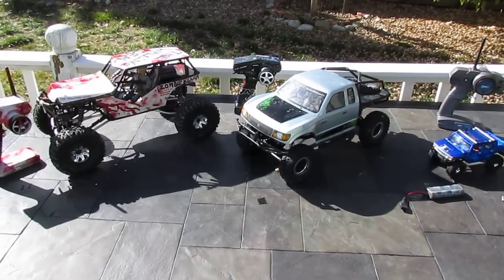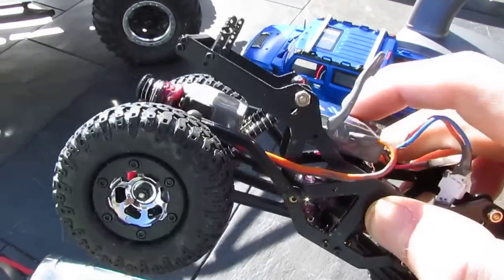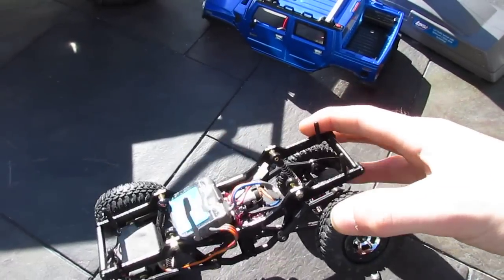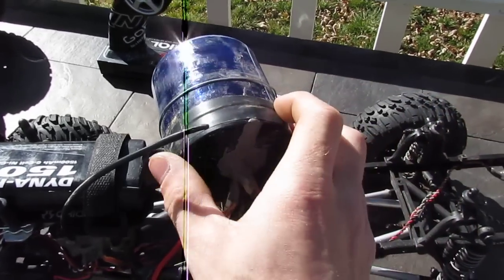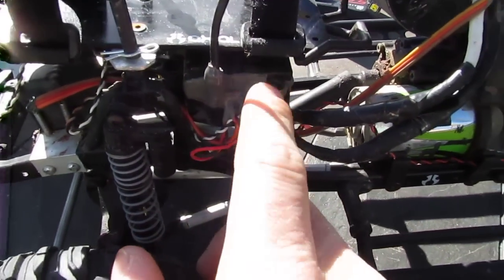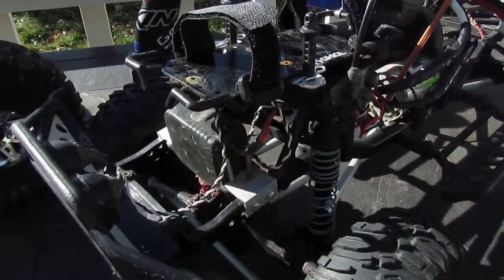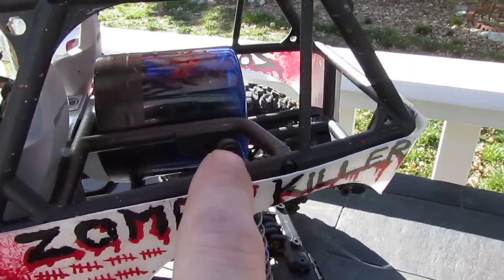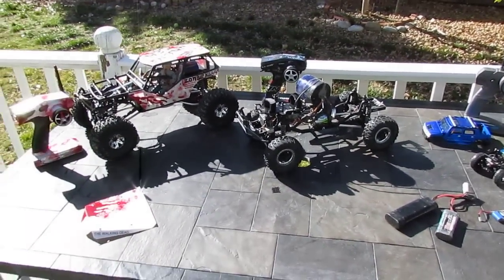RC COLORADO WATERPROOF OVERVIEW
Just a quick video as requested.